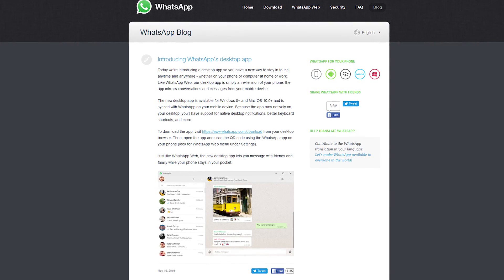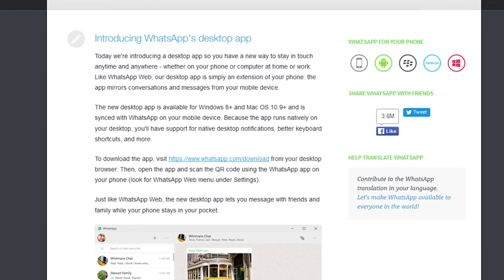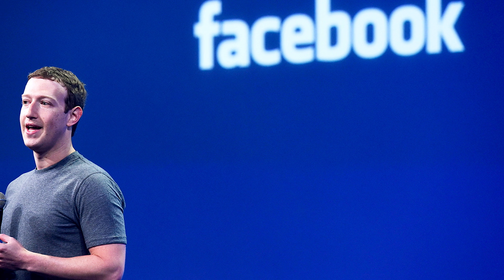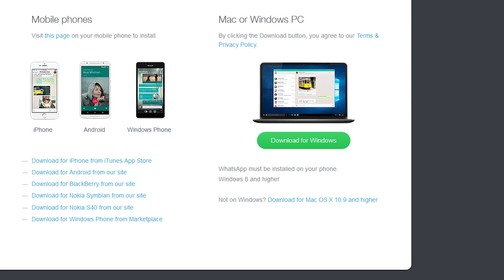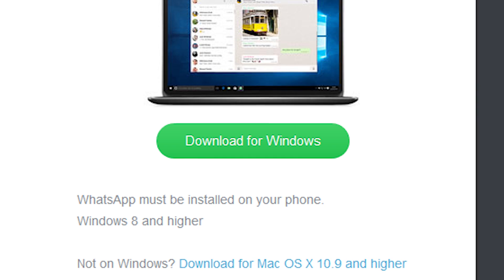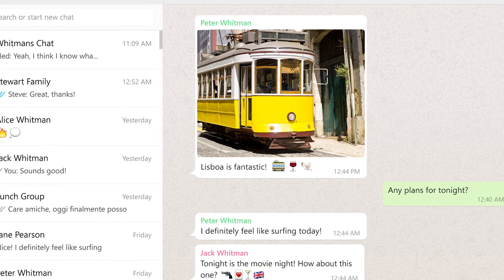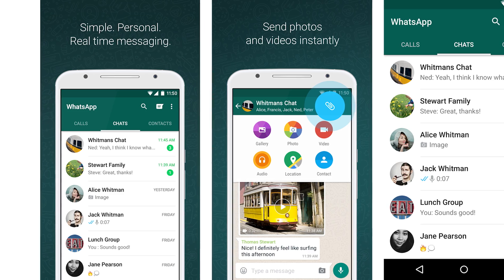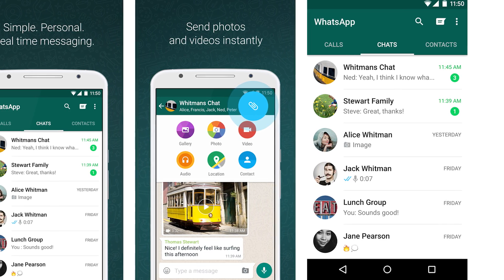WhatsApp for PC or Mac!!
You can now enjoy WhatsApp on your PC or Mac!